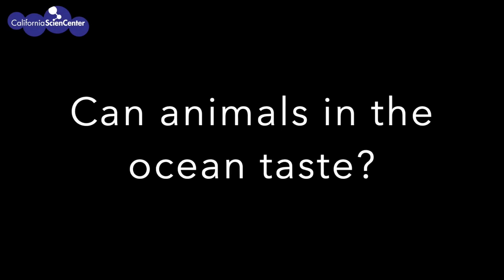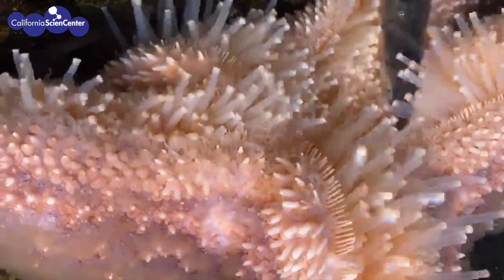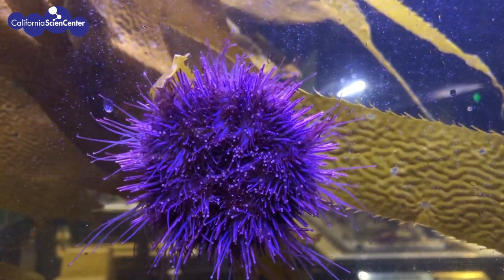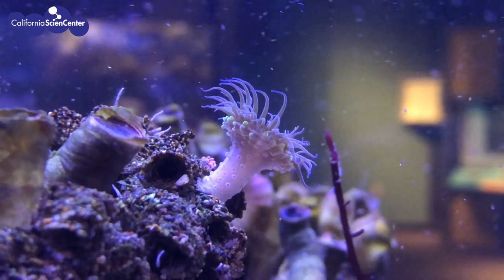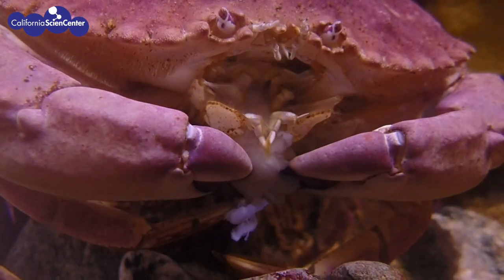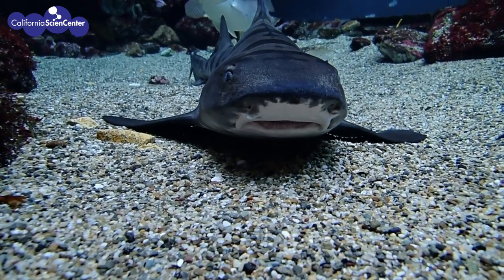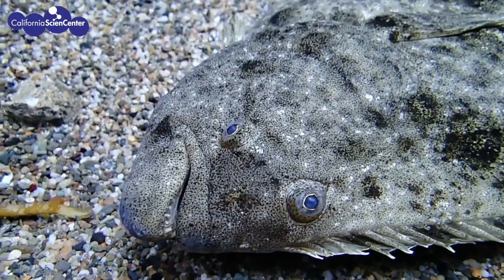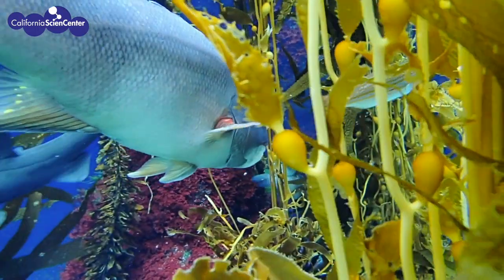Marine Animals and Their Senses: Taste!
Do crabs have teeth? Do sea anemones have taste buds? Do any ocean animals have tongues like ours? Tag along with Aquarist Crystal to find out! This is the second video in the Marine Senses Mondays series from the California Science Center.

For more science videos, blog posts, and virtual tours,